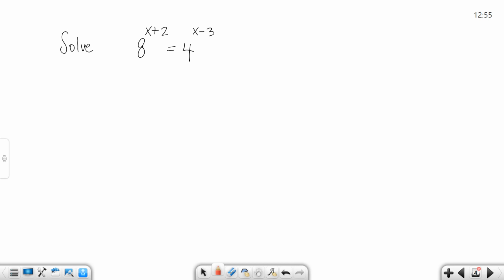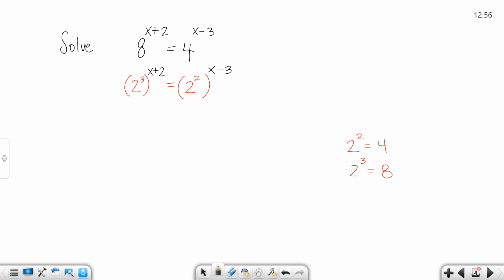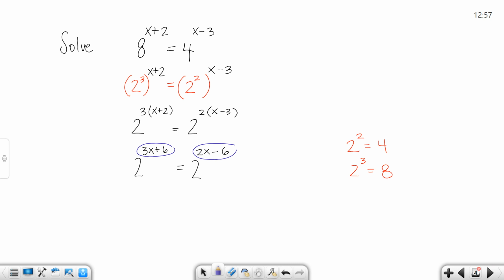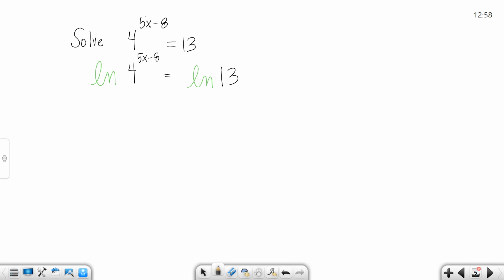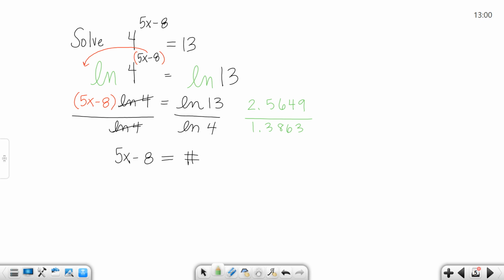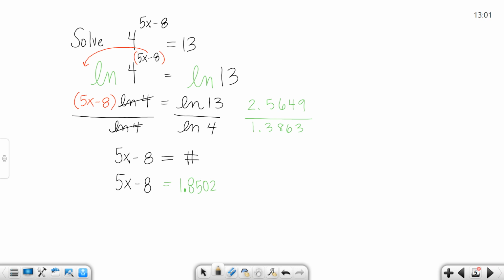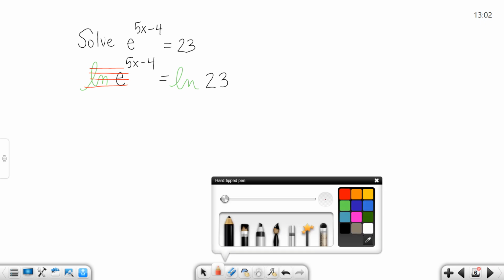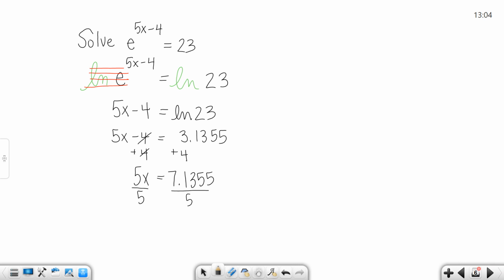exponential equations 2